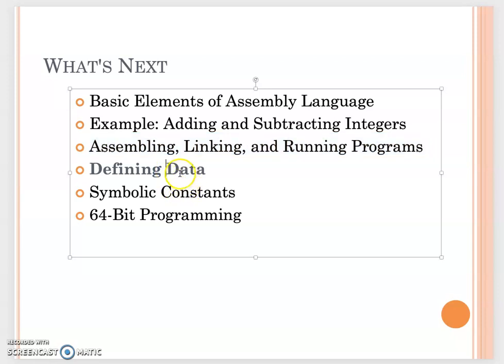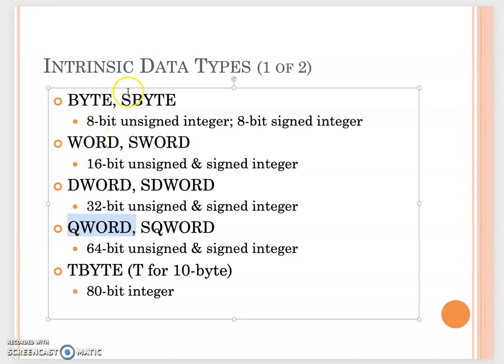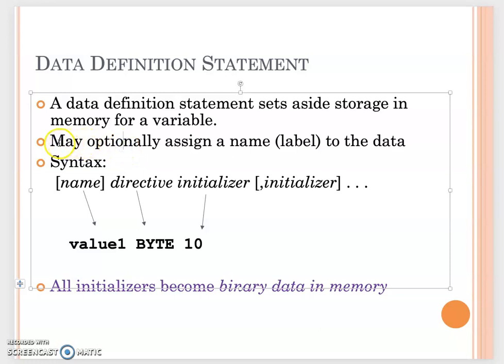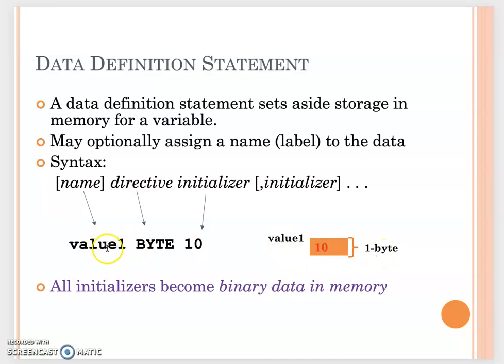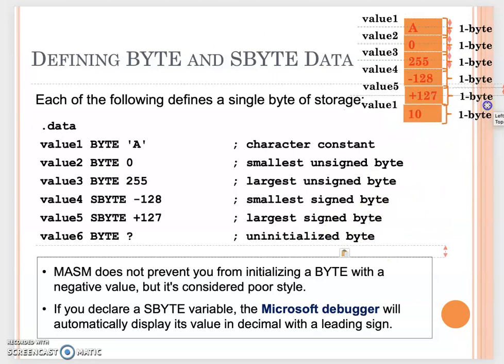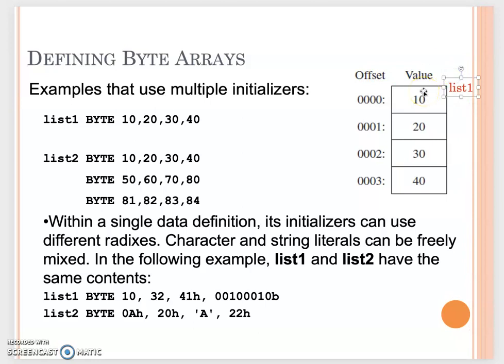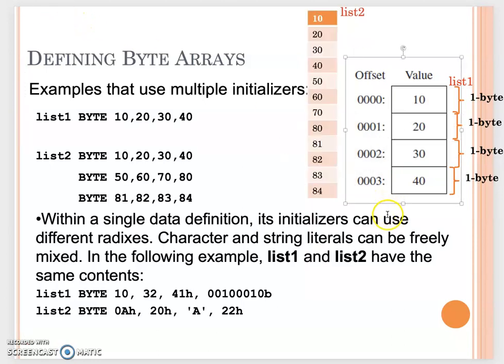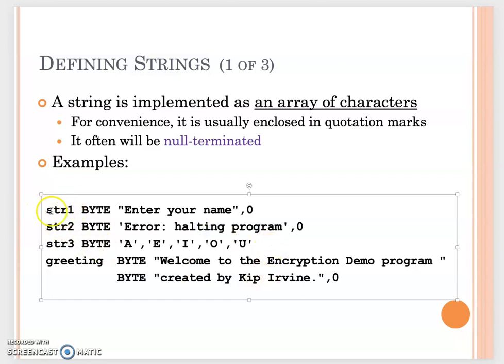COMSC260Module4 5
Data (array ) declaration